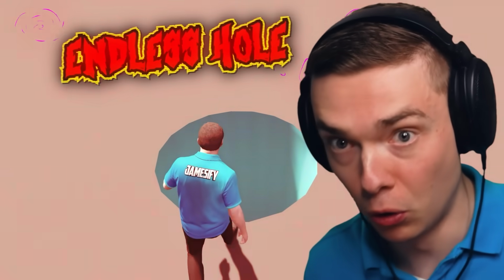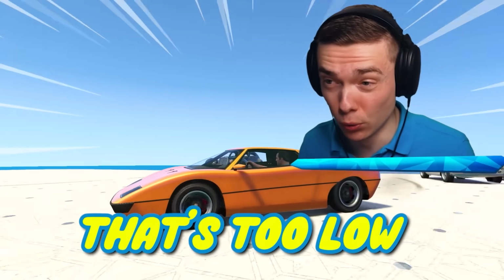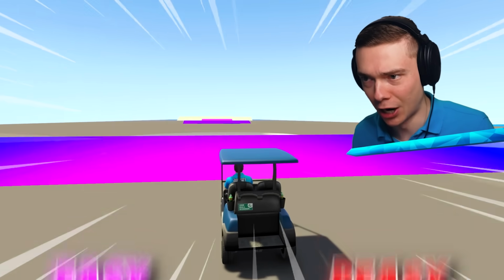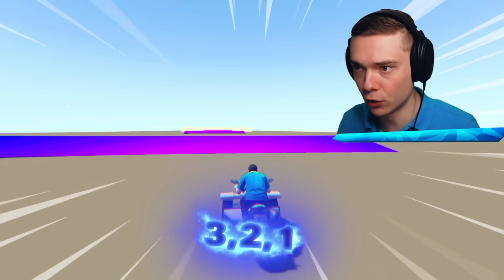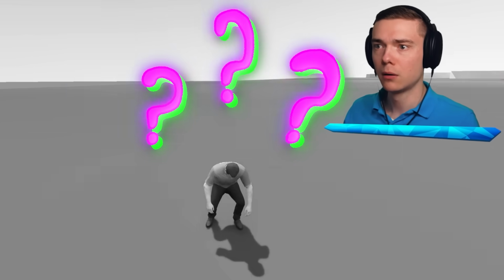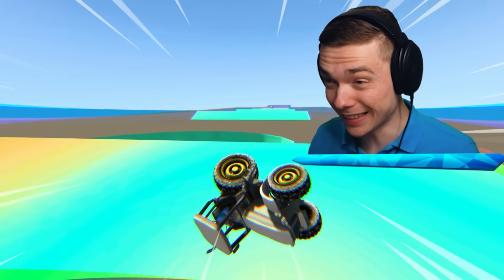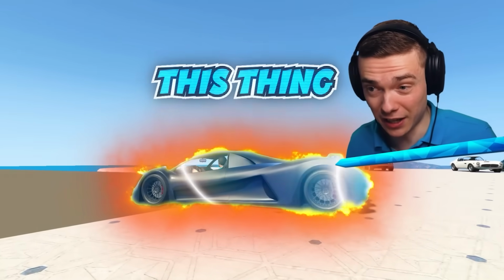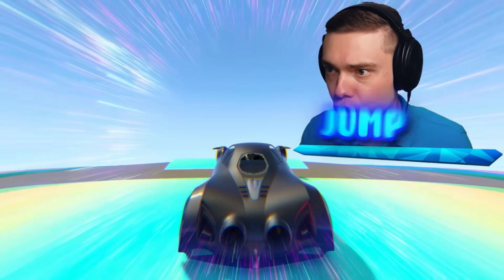EVERY CAR vs ENDLESS PIT In GTA 5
Every Car VS Endless Pit In GTA 5 With Mods!